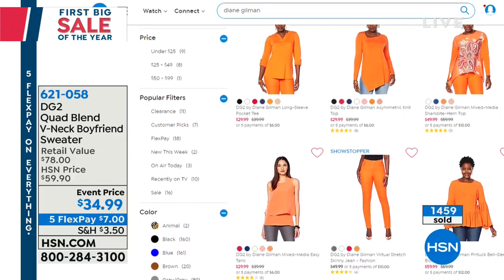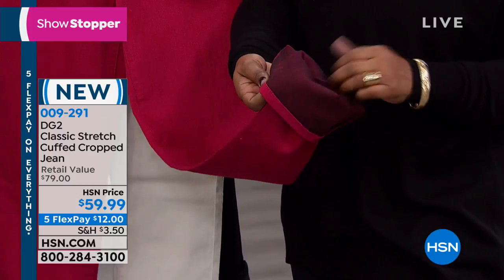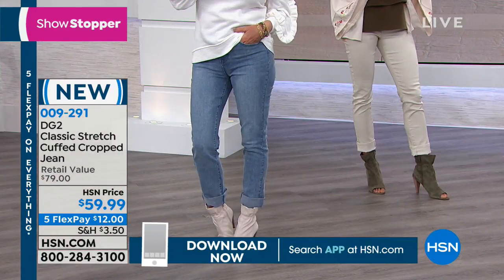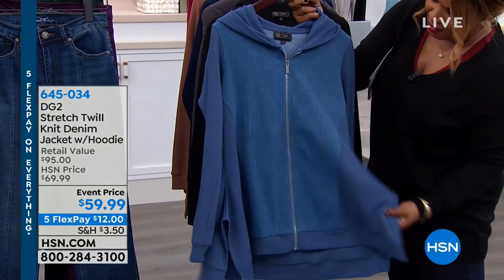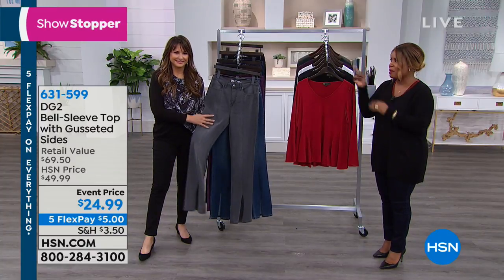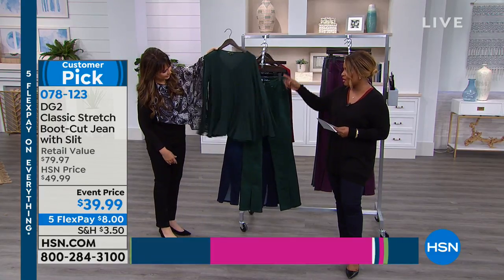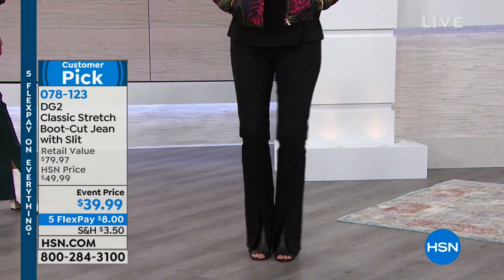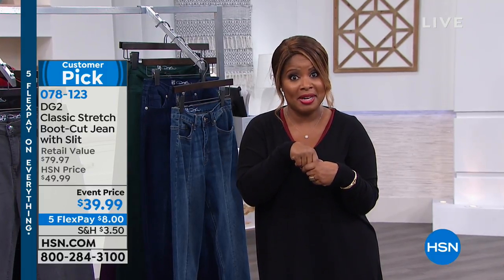HSN | Diane Gilman Fashions 01.19.2019 - 08 PM